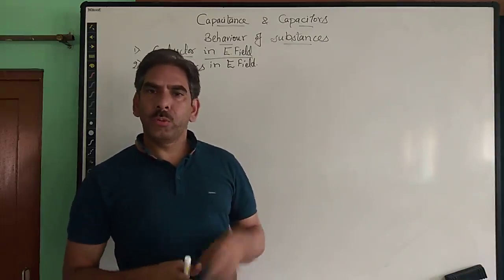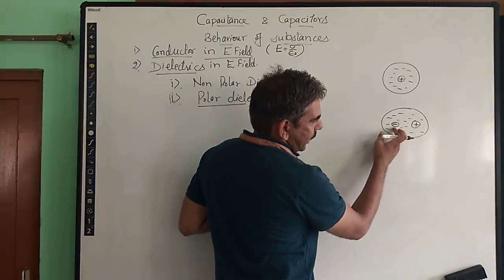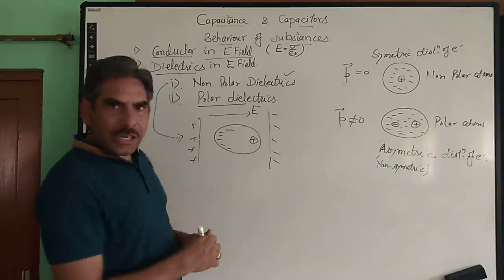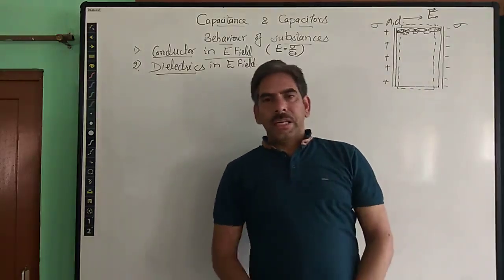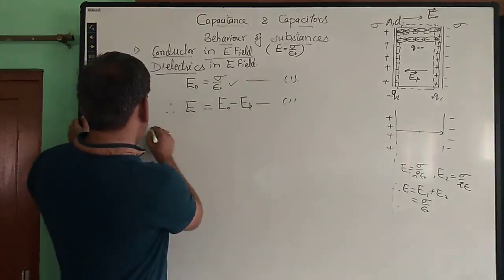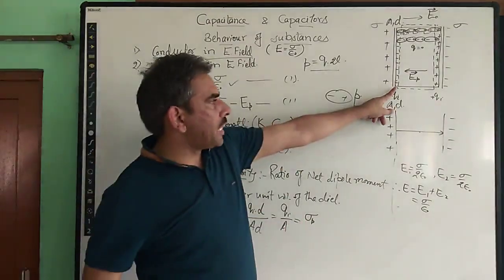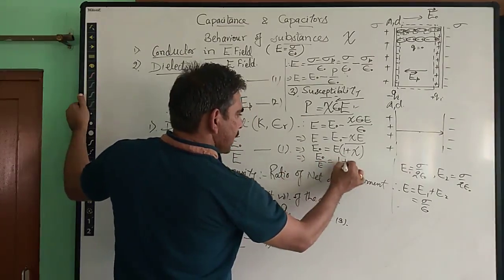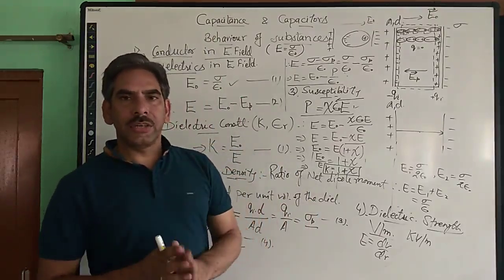CBSE Physics_Electrostatics_Dielectric in Electric Field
Behavior of a Non-polar dielectric in external Electric Field